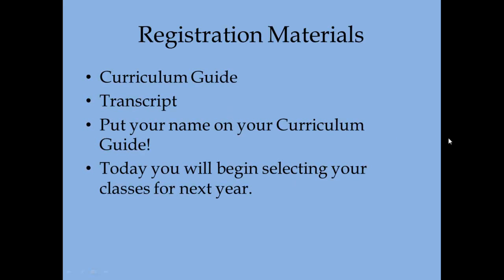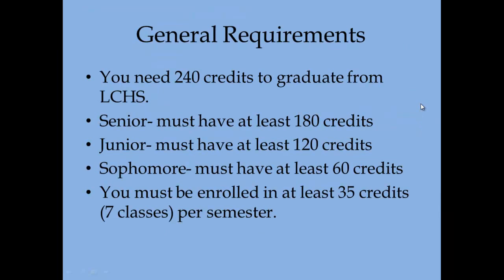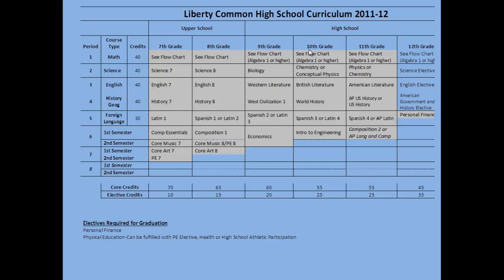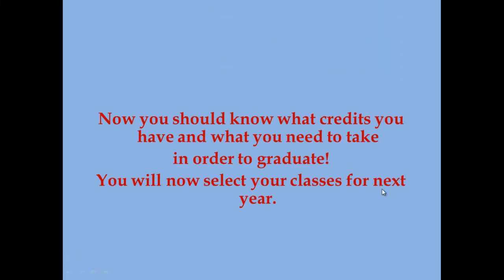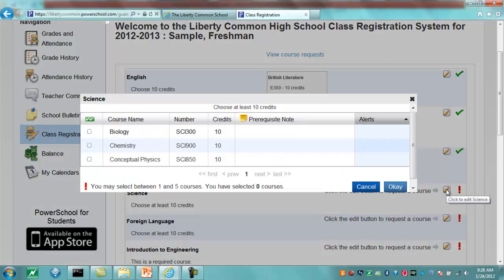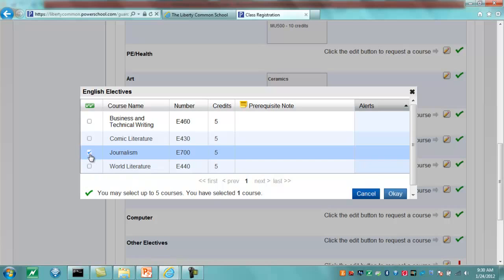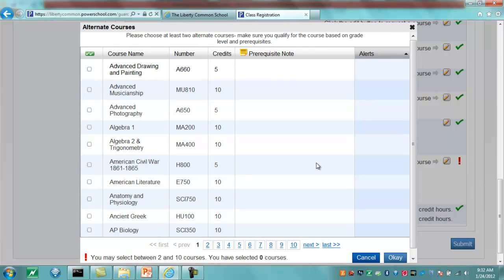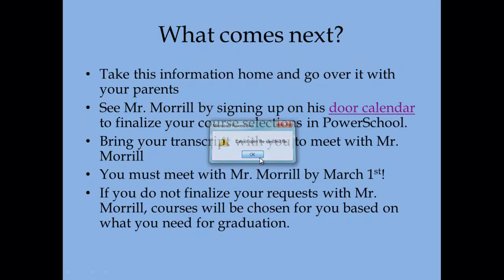9th Grade Pre-Registration Presentation.mp4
A description of the course selection process for current 9th graders at LCHS.